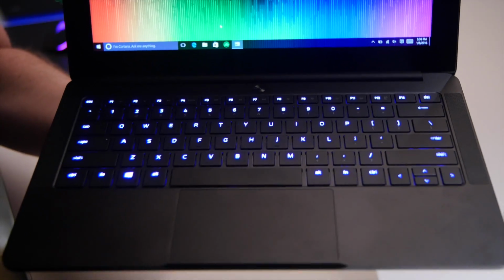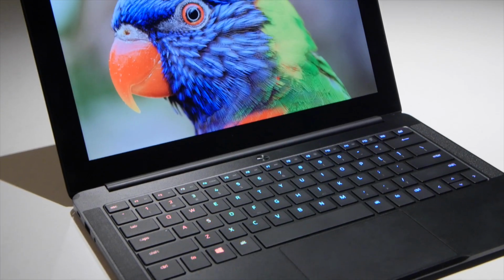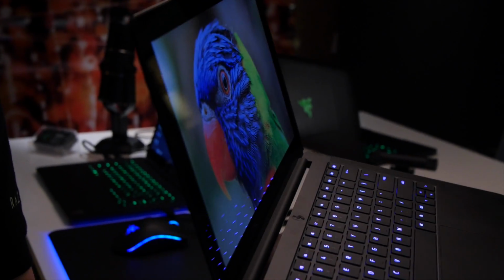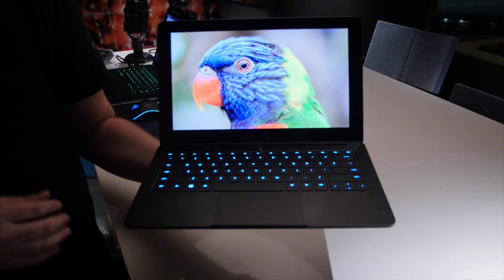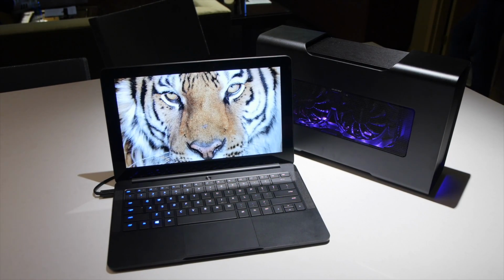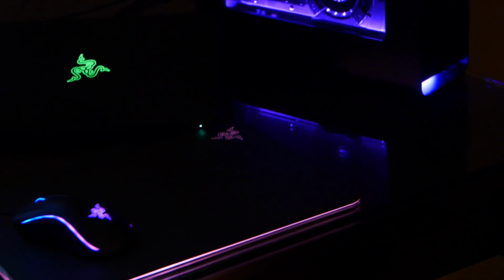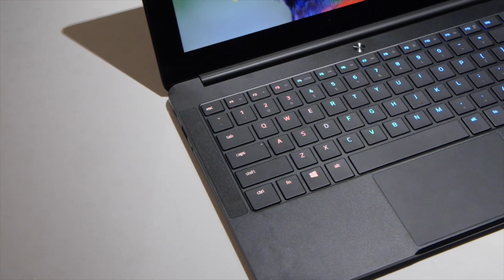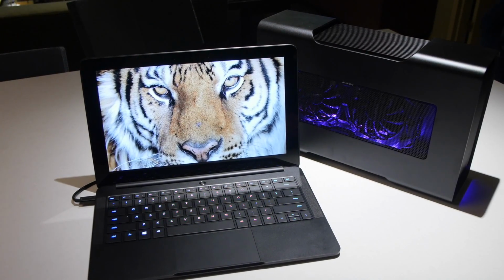Razer Blade Stealth and Razer Core hands-on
The Razer Blade Stealth is one of the more imaginative laptop designs we have seen come out of CES 2016. Here is a full tour of the hardware and why Razer thinks they can disrupt the PC business.